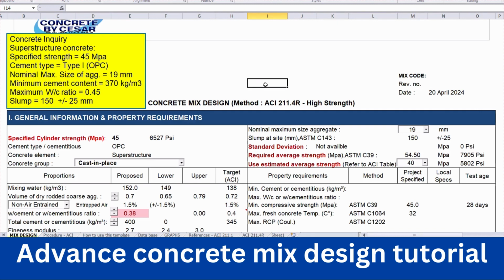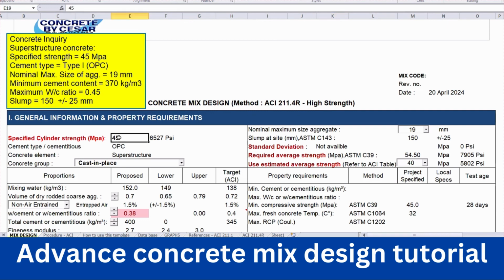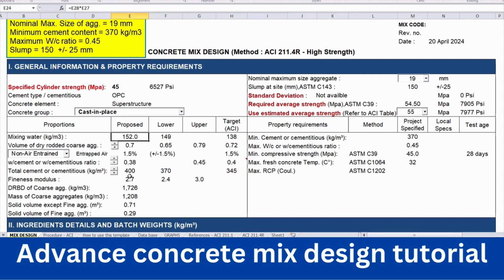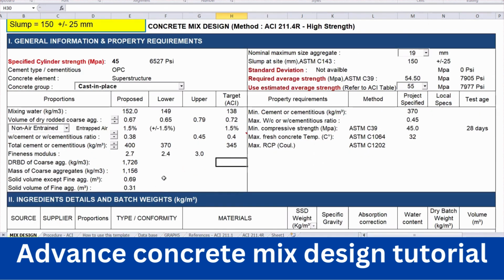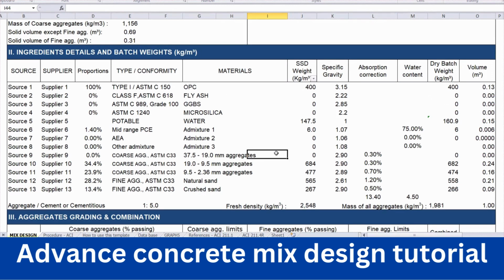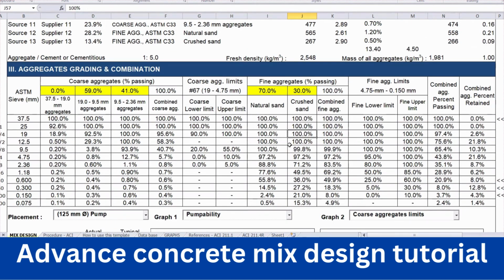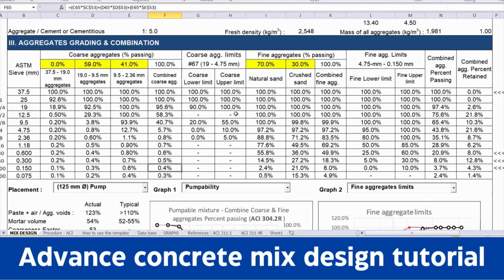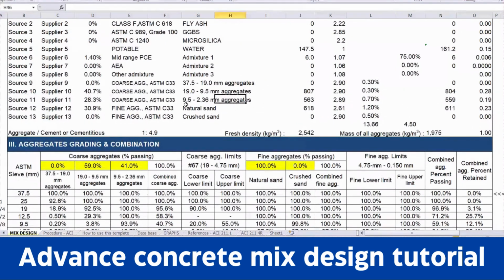Advance Concrete Mix Design ACI 211.1 (1991)